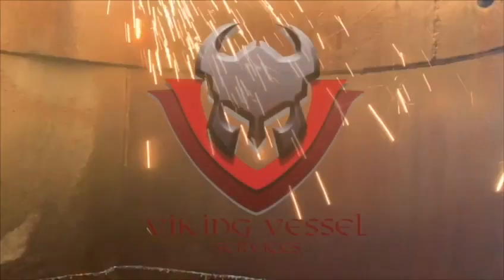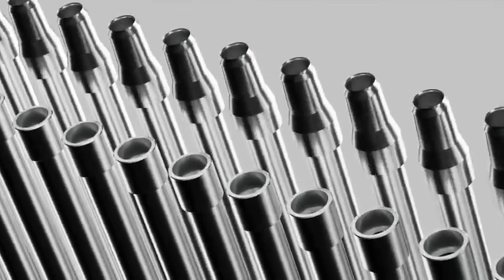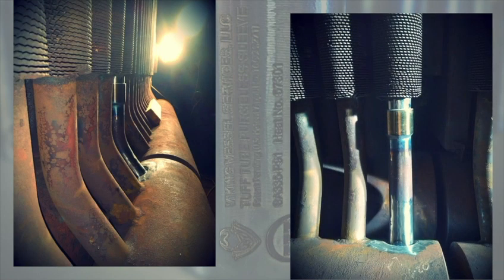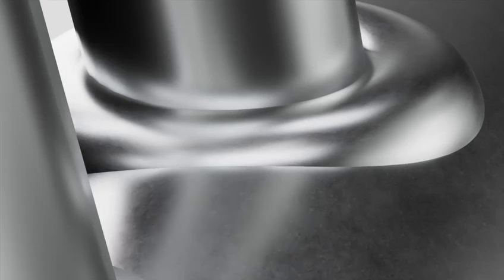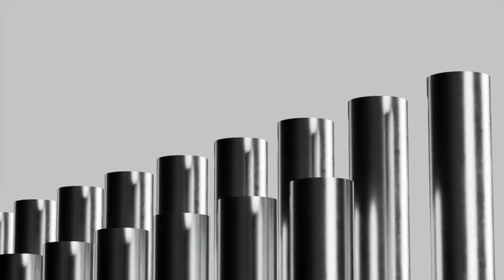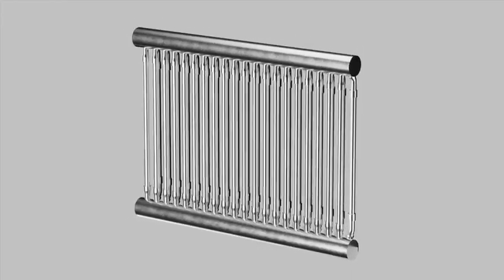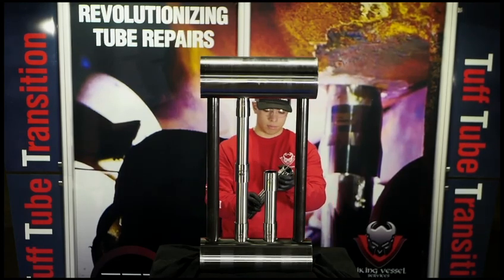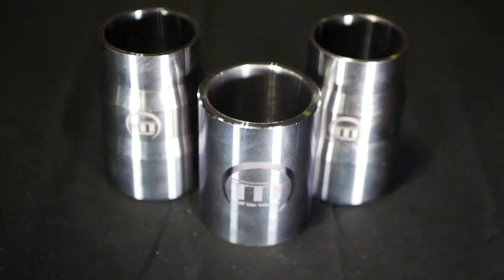Tuff Tube Transition (TTT) Product Overview